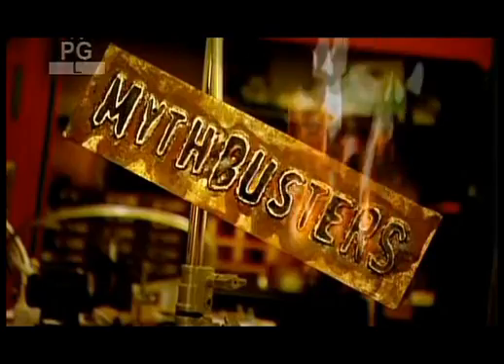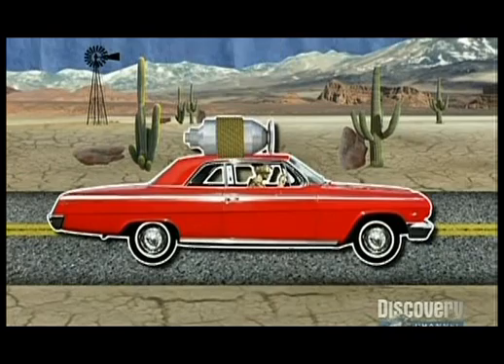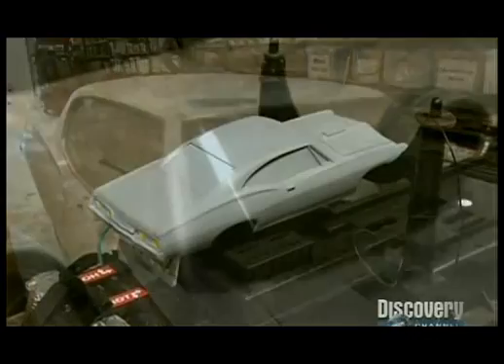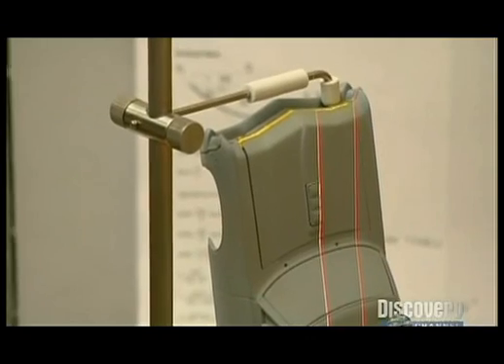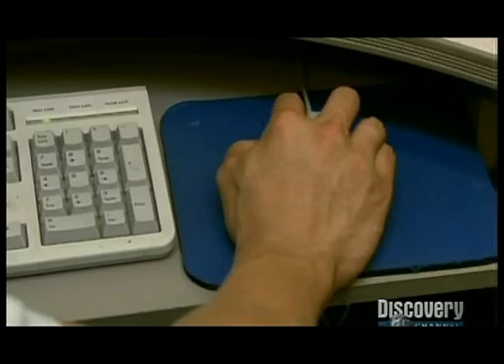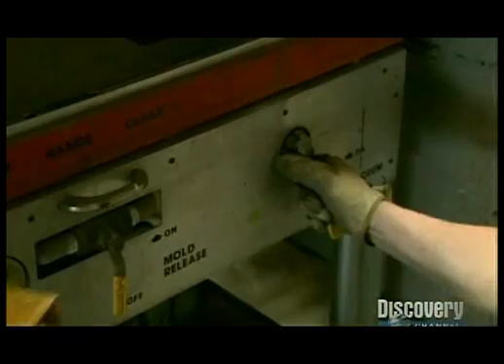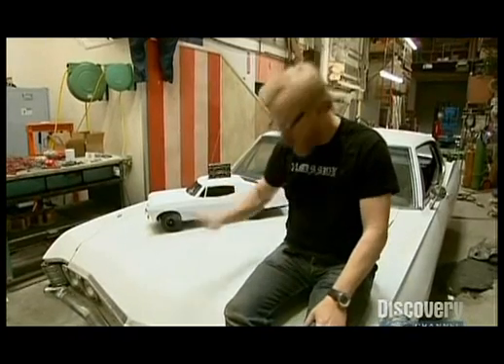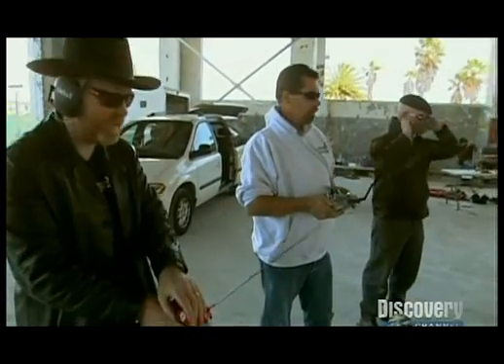Mythbusters use NextEngine 3D Scanner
Mythbusters JATO Rocket Car-